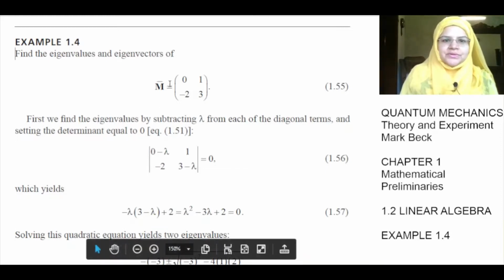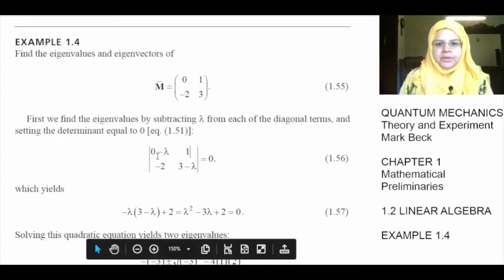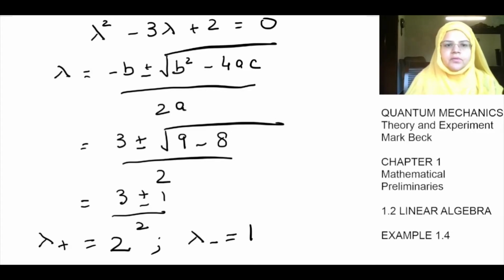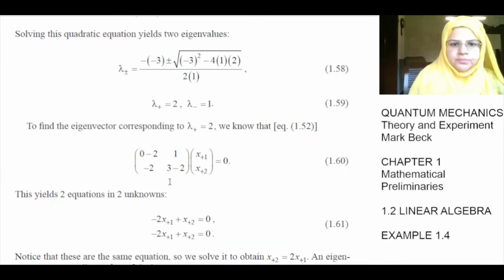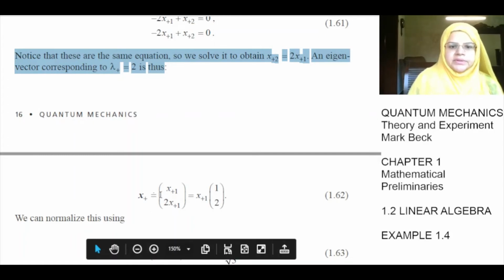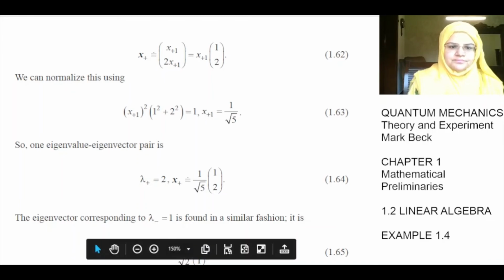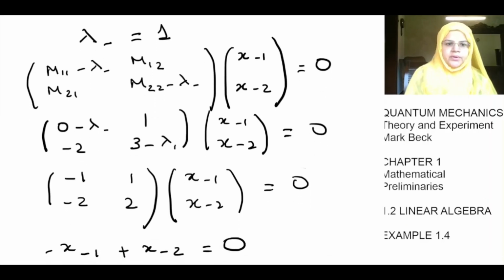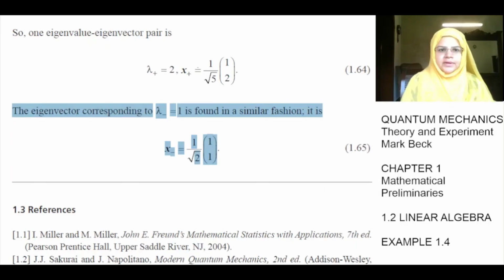EXAMPLE 1 4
QUANTUM MECHANICS
Theory and Experiment
Mark Beck

CHAPTER 1
Mathematical
Preliminaries

1.2 LINEAR ALGEBRA